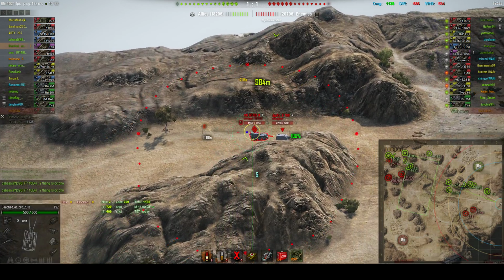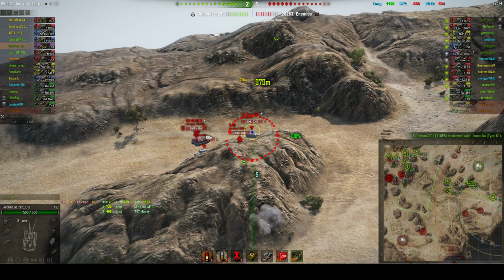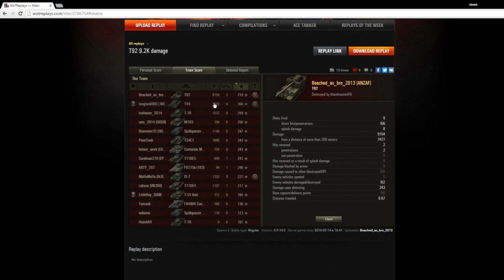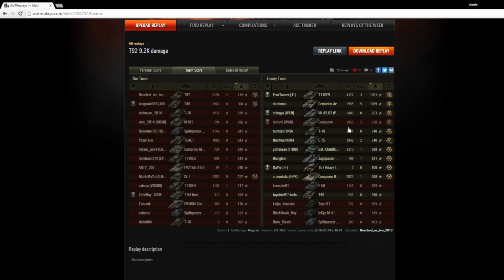World of Tanks T92 - American Tier 10 Artillery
Beached As Bro, from [ANZAF] clan, dishes out the damage in style in the mighty tier 10 American Artillery - the T92

GETONBOARDSTEWIEJP

Rewards with:
500 Gold
3 Days WOT Premium Plus
100k credits

MY STUFF:

i7 9700k
64 GB Crucial Ballistic RAM
2nd Cam - MOKOSE
WALI Monitor Arms
Elgato Streamdeck